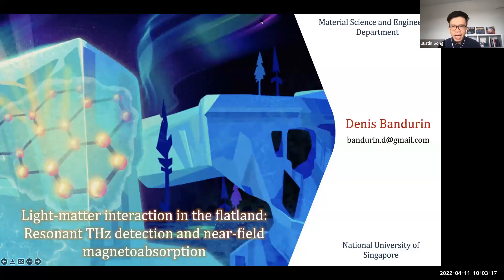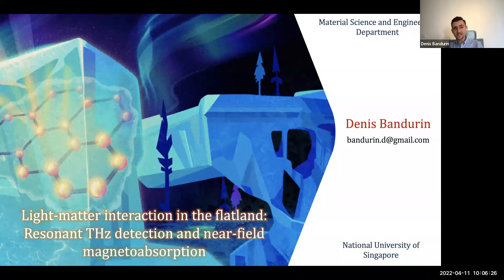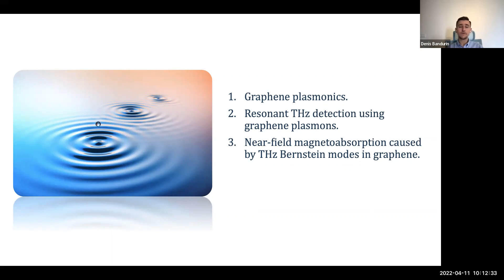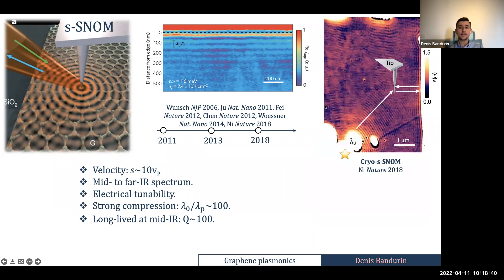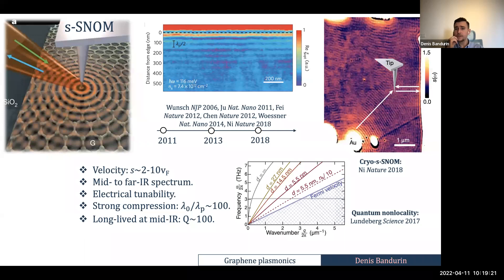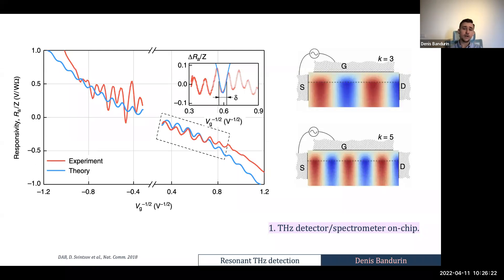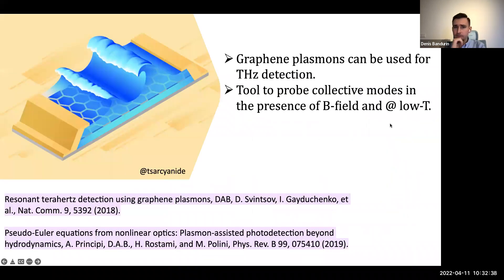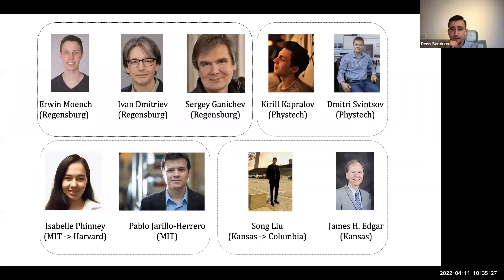Cyclotron Resonance Overtones and Near-field Magnetoabsorption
Online Physics Seminar by Asst Prof. Denis Bandurin​ (National University of Singapore) held on 11 April 2022.

Abstract:
Two-dimensional electron systems subjected to a perpendicular magnetic field absorb electromagnetic radiation via cyclotron resonance (CR). In this talk, I will discuss a qualitative deviation from this well-known behavior in high-quality graphene. Our measurements of the terahertz photoresponse reveal a resonant burst at the main overtone of the CR that drastically exceeds the signal detected at the position of the ordinary CR. The dependencies of photoresponse on the magnetic field, doping level and sample geometry suggest that the origin of this anomaly lies in the near-field magnetoabsorption facilitated by the Bernstein modes—ultraslow magnetoplasmonic excitations reshaped by non-local electron dynamics. Close to CR harmonics, these modes are characterized by a flat dispersion and diverging plasmonic density of states that amplify radiation absorption. We will further discuss that besides carrying fundamental interest, our results show that radiation absorption via non-local collective modes can facilitate a strong photoresponse — a behavior potentially useful for infrared and terahertz technology.

References
D.A. Bandurin, E. Moench et al. Cyclotron resonance overtones and near-field magnetoabsorption via terahertz Bernstein modes in graphene. Nat. Phys. (2022) doi:10.1038/s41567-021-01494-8.